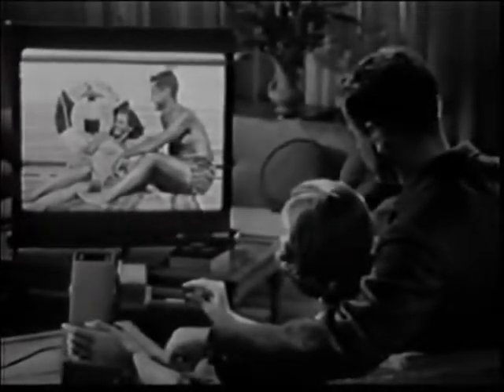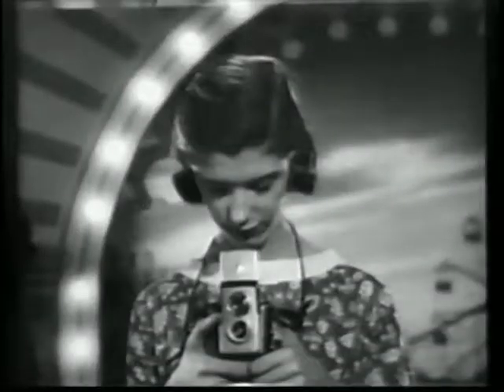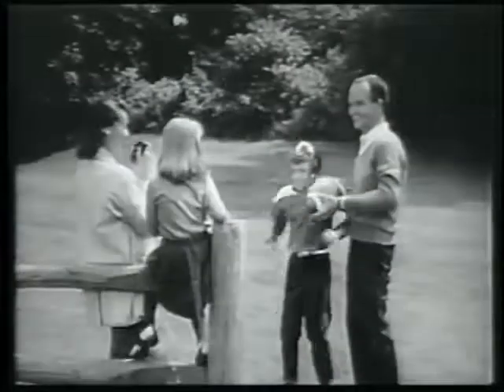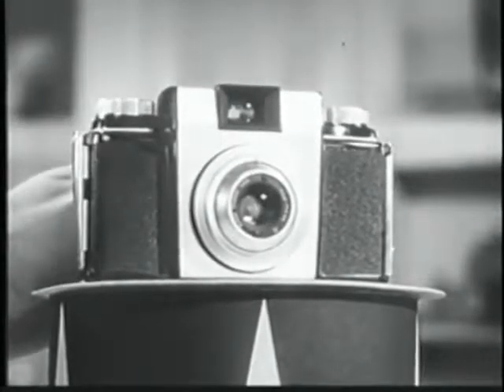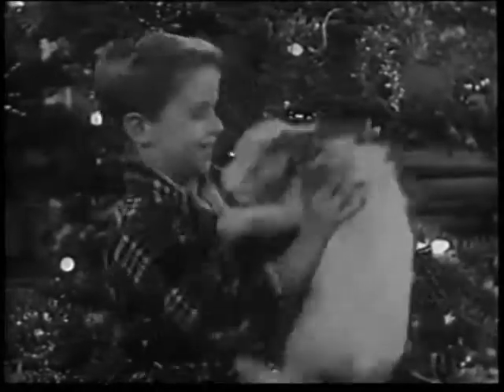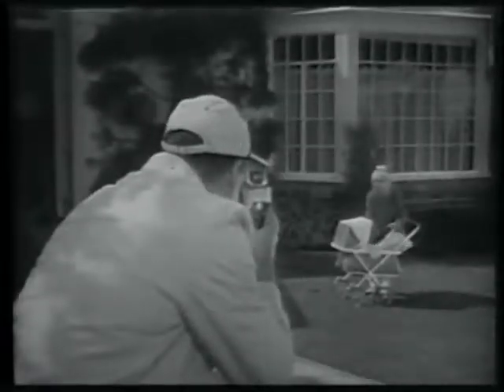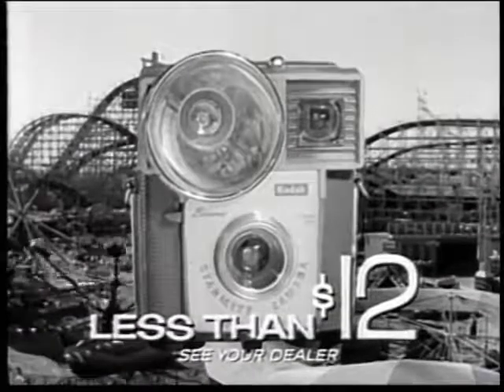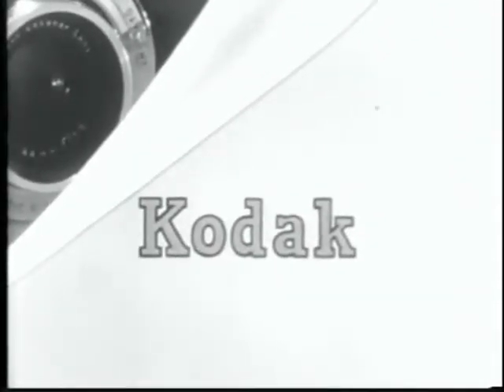Classic Kodak Camera Commercials 1950's and 60's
This is a retro collection of Kodak commercials from 1956 to 1960. Shown are 127 film cameras, 35mm film cameras, and 8mm home movie cameras.